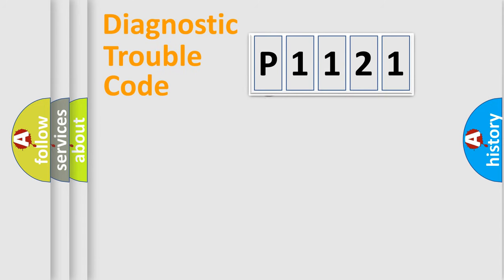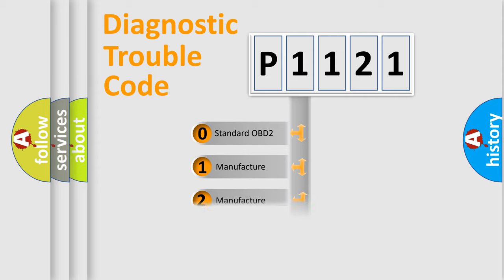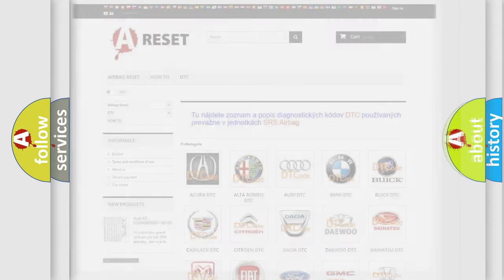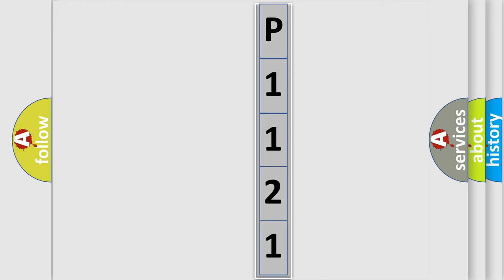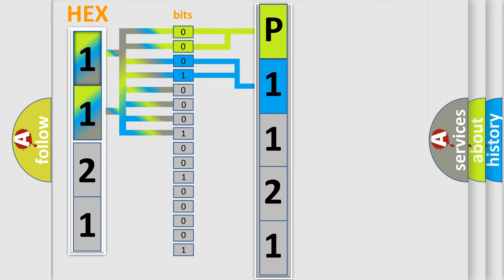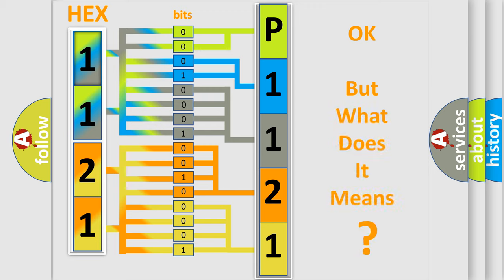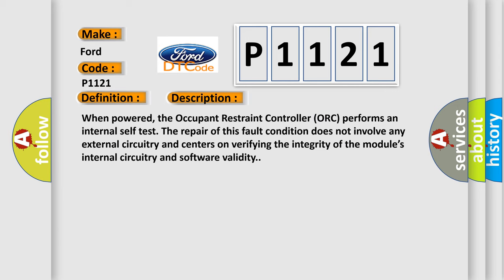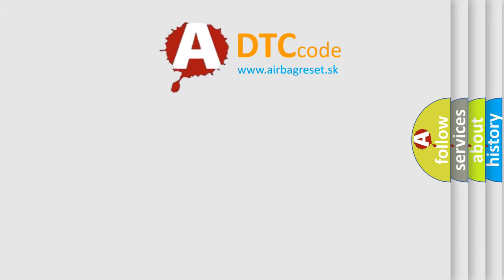DTC Ford P1121 Short Explanation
Contents:
0:21 Basic DTC analysis according to OBD2 protocol standard.
1:48 Insight into programming
2:58 A diagnostically understandable description of the Diagnostic Trouble Code
3:05 Basic error definition

Make:
Ford
Code:
P1121
Definition:
Swop Crash Data - No Subtype Information
Description:
When powered, the Occupant Restraint Controller (ORC) performs an internal self test. The repair of this fault condition does not involve any external circuitry and centers on verifying the integrity of the module’s internal circuitry and software validity.